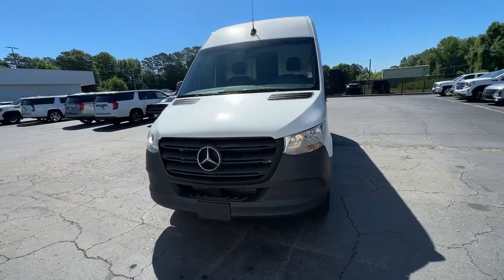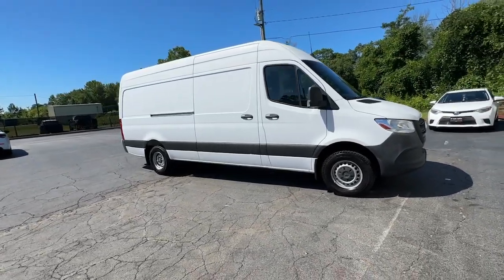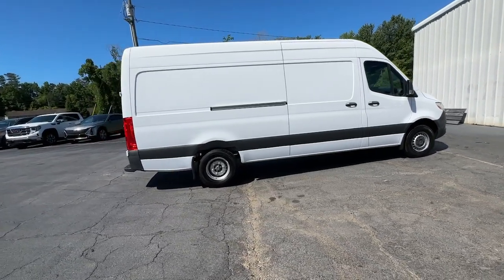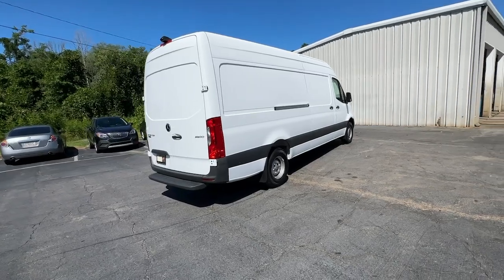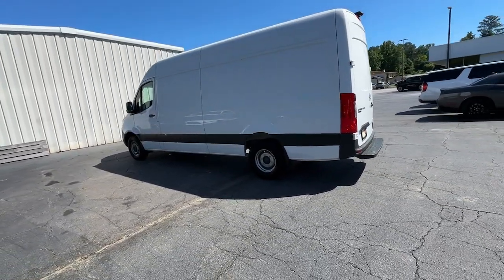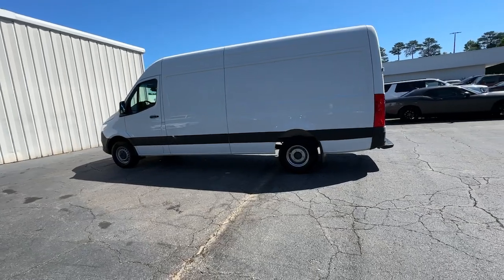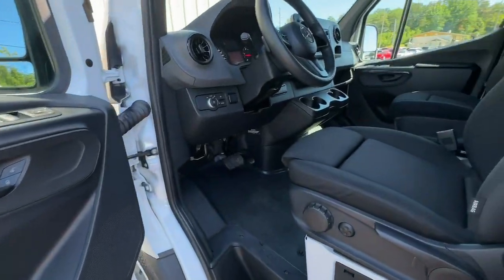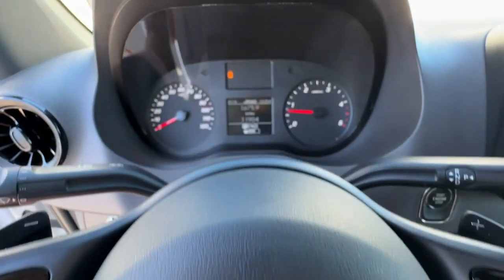2019 Mercedes-Benz Sprinter_3500 Cargo 170 WB Franklin, Atlanta, Marietta, Newnan GA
Pre-Owned 2019 Mercedes-Benz Sprinter_3500 Cargo 170 WB available at John Thornton Cadillac Buick GMC located in 1492 N Park Street, Carrollton, GA, 30117.

This could be the car for you, the  2019  Mercedes-Benz Sprinter_3500.  This masterfully engineered Mercedes-Benz Sprinter is ready to become your partner in business or recreation. Versatile and spacious with available options such as active-safety features, four-wheel-drive, and diesel, this full-size van offers a premium-quality platform for a host of possible applications. These are just some of the great options this vehicle comes with: Keyless Entry, Back-Up Camera, Satellite Radio, Electronic Stability Control, Traction Control, Tire Pressure Monitoring System, Adjustable Steering Wheel, Automatic Headlights, Bucket Seats, Power Windows. Feel confident and secure in this capable, well-engineered Sprinter. Treat yourself to a road test today. Our staff will give you an outstanding customer experience.